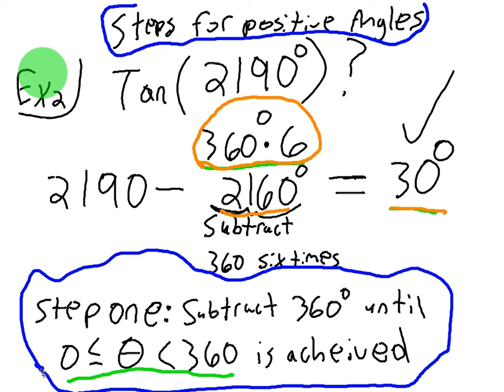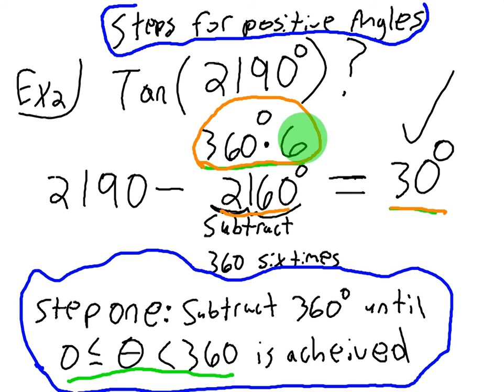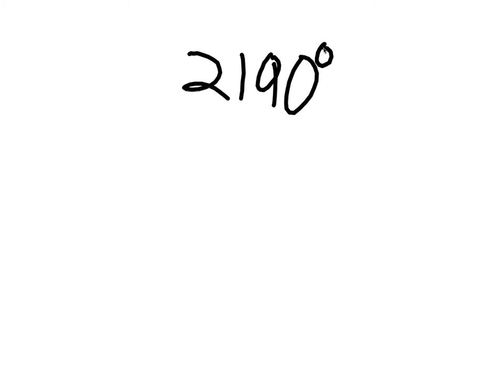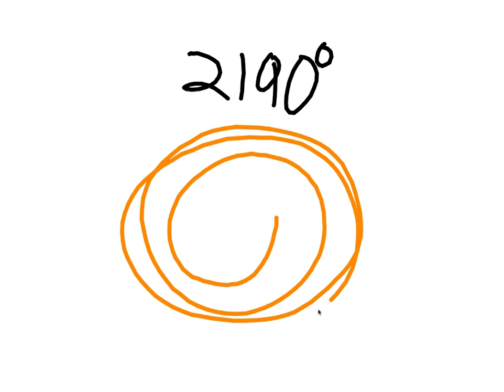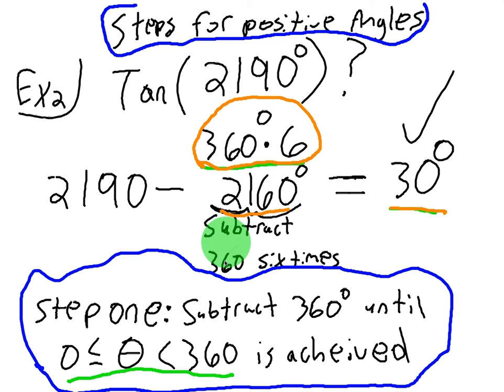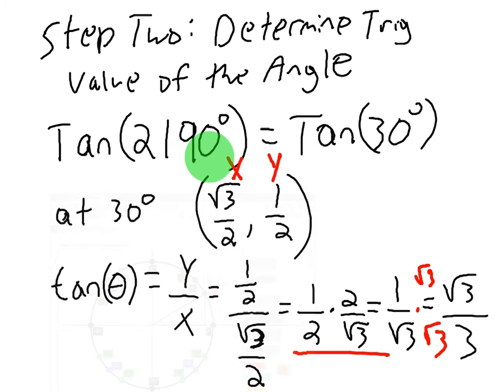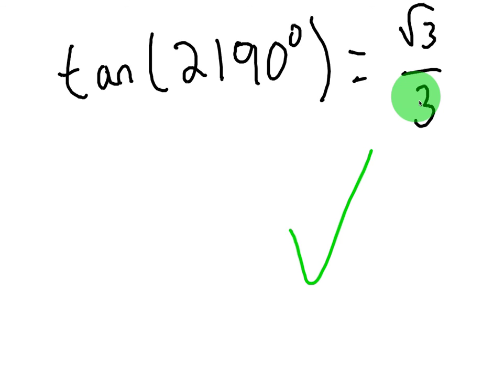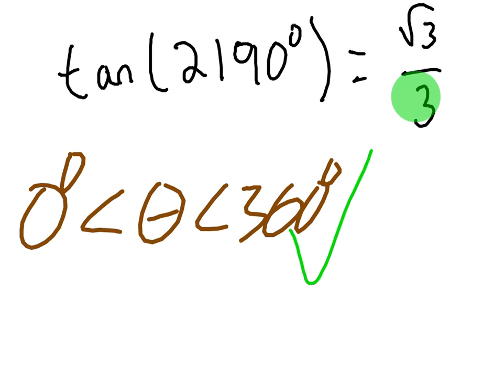Trig Values at Positive Extreme Angles